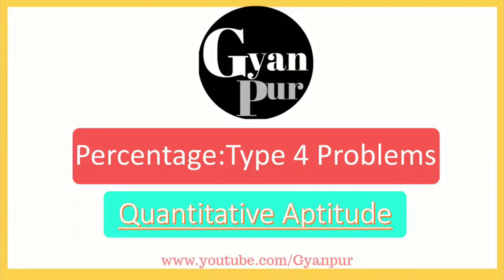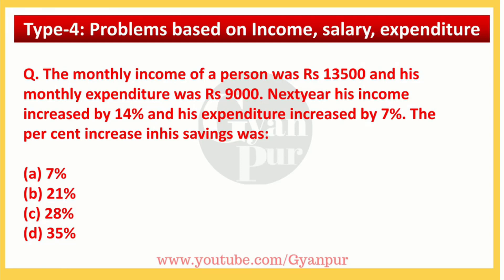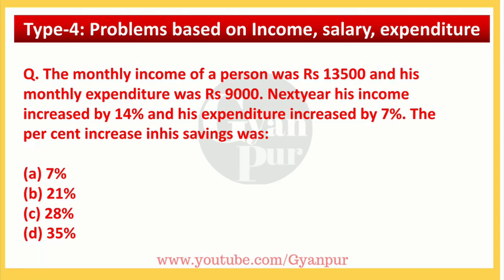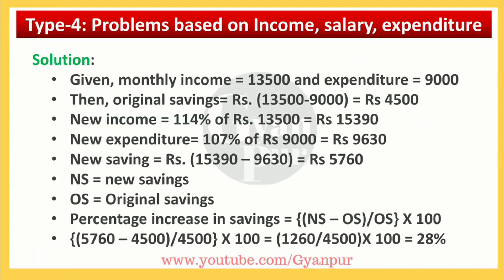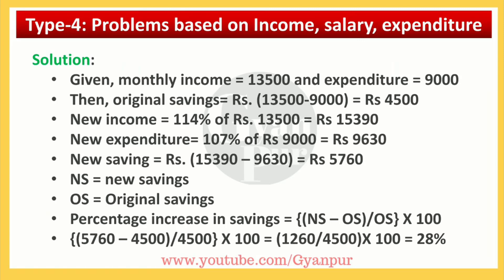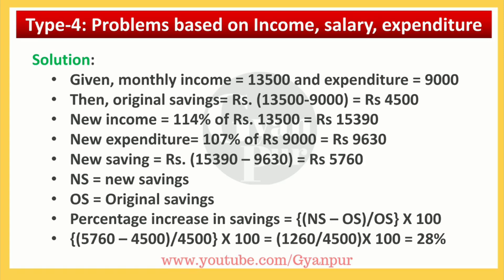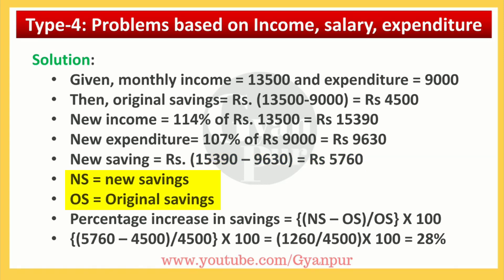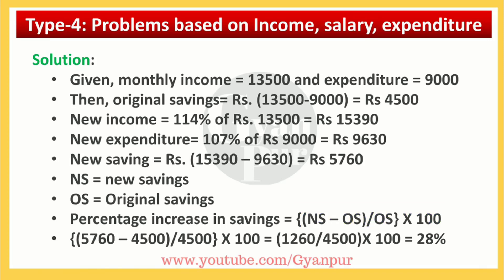Percentage Type 4 Problems|Problems on Percentage|Quantitative Aptitude Questions|Aptitude Series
This video gives brief description about Type 4 problems of percentage and also explaiing it with the help of an example which will help in solving placement problems and problems in competitive exams of Aptitude Series and helps in solving Quantitative aptitude questions abd answers